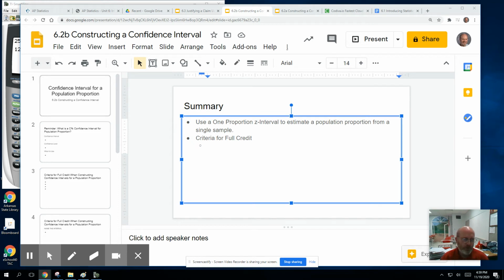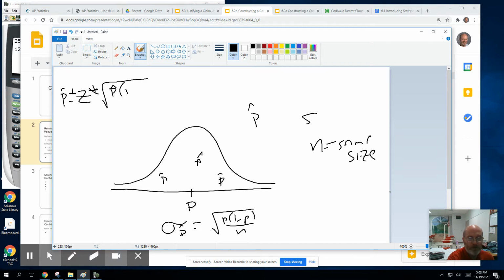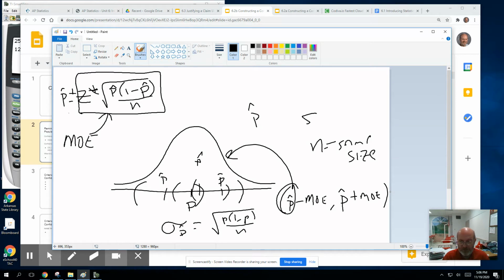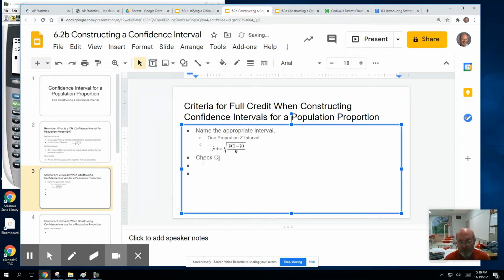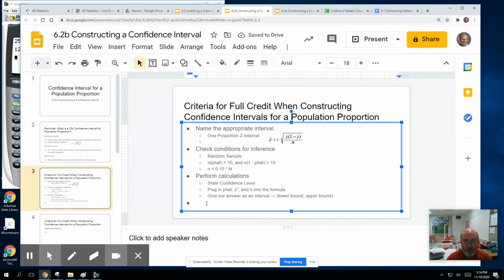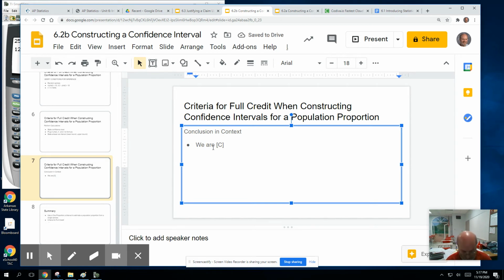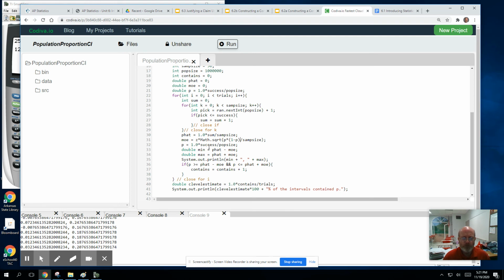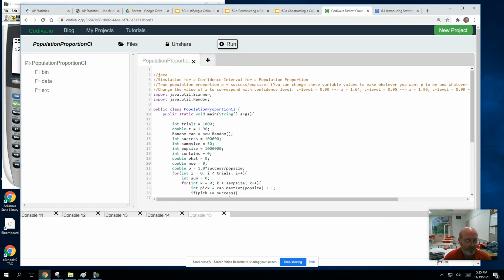AP Stat 6.2b Constructing a Confidence Interval